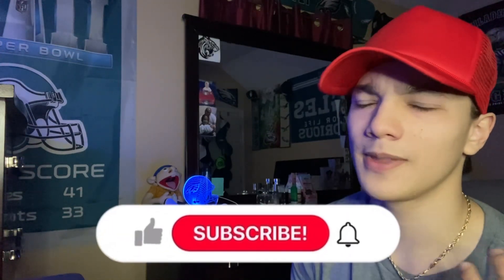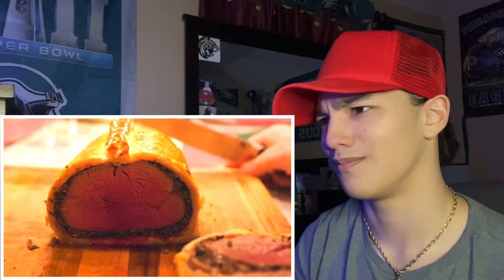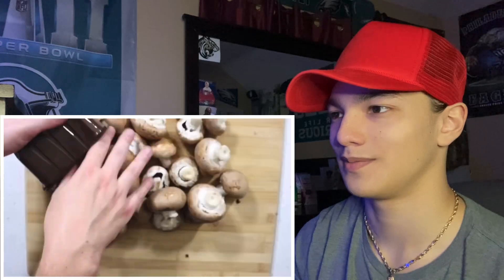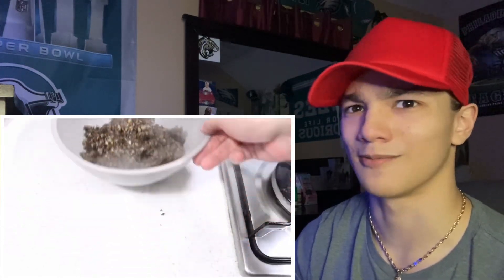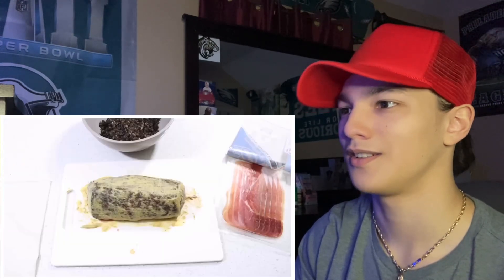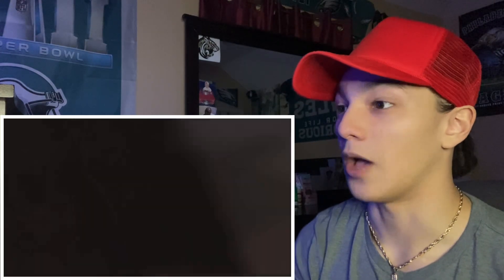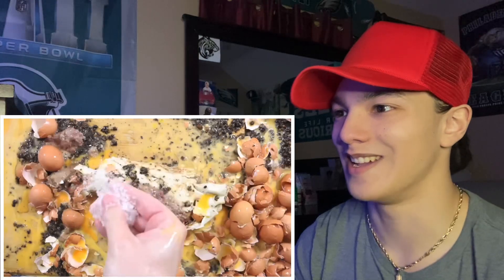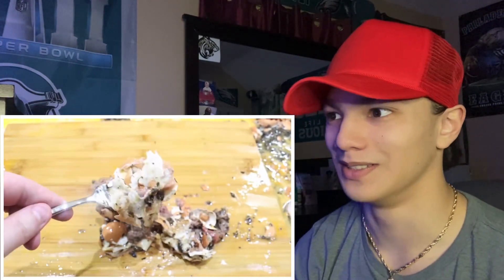HowToBasic | How To Make Beef Wellington (Reaction)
Thx For Watching!llllll